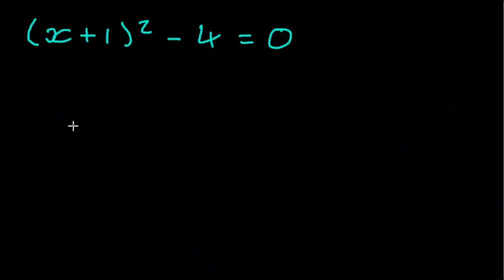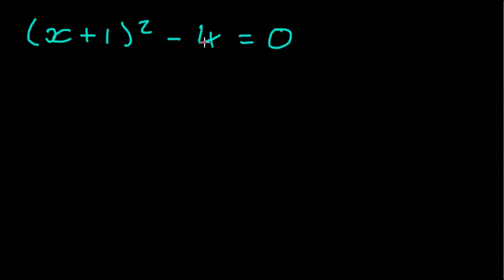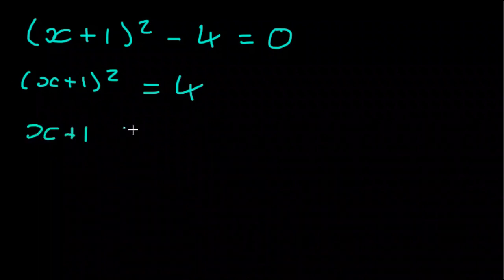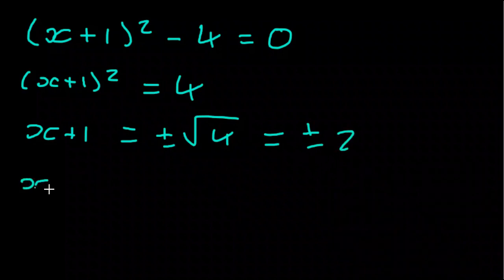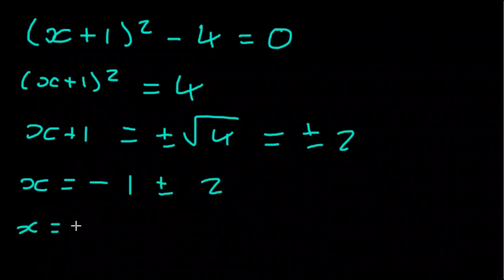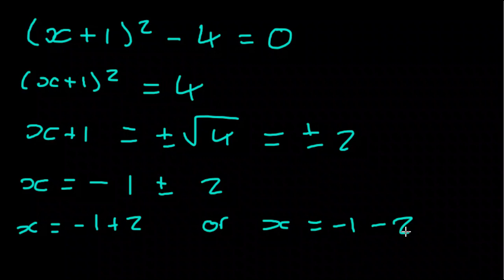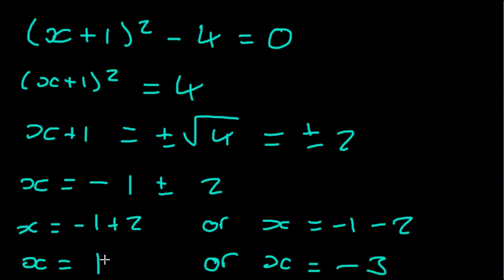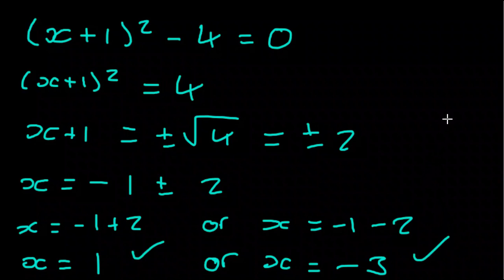How to use completing the square to solve quadratic equations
We have recently discussed how to complete the square of a quadratic equation on this channel and in this video we look at how we can use that knowledge to solve for x.
Let me know any secondary school maths topics (ages 12-16 for non British viewers) that you would like to see covered on this channel.